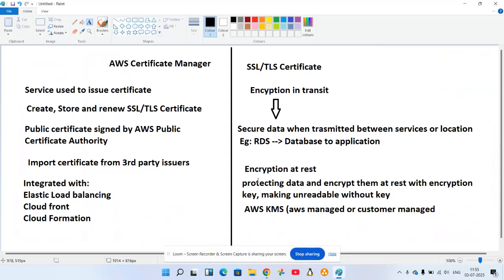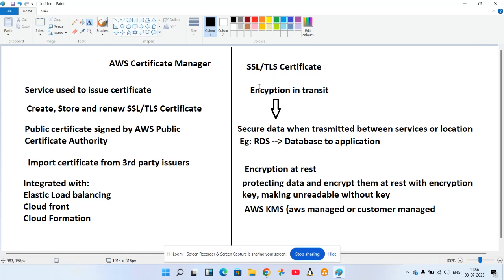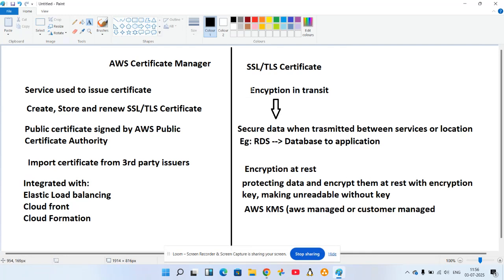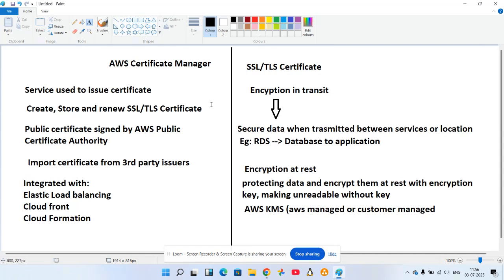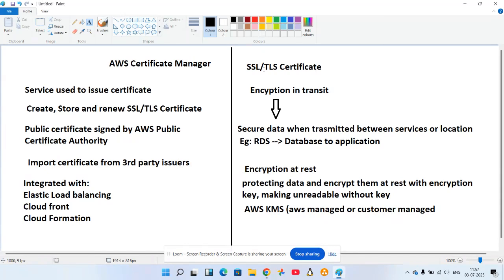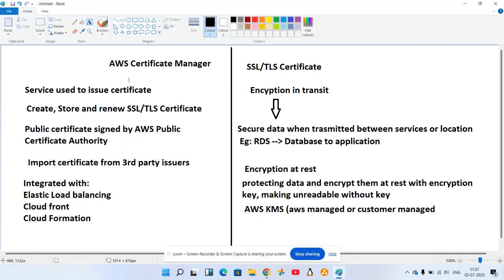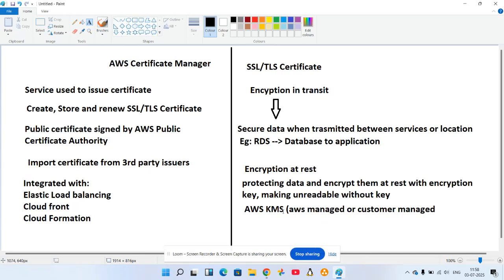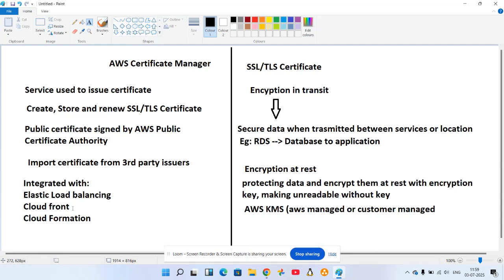AWS Certificate Manager # | Ekascloud